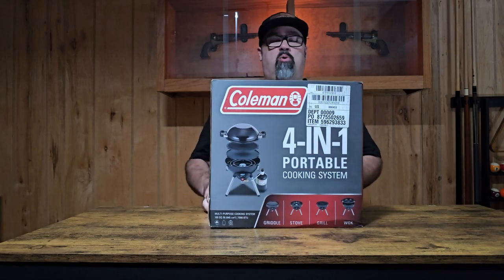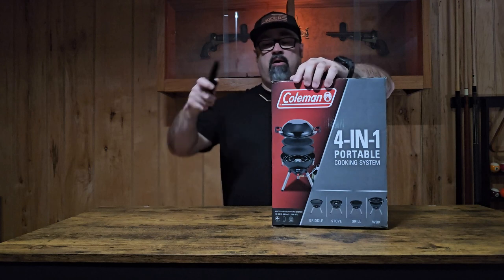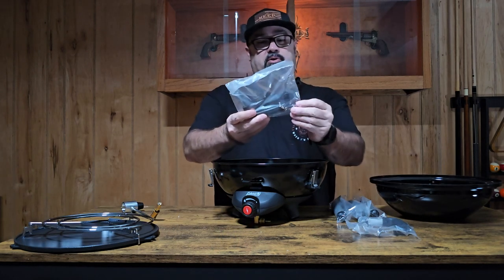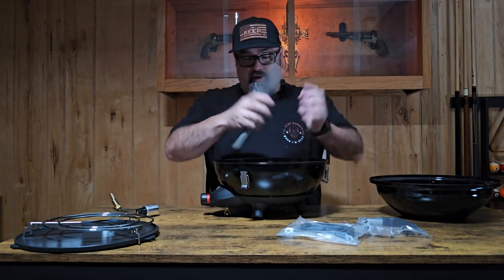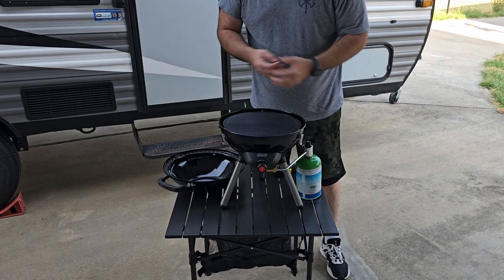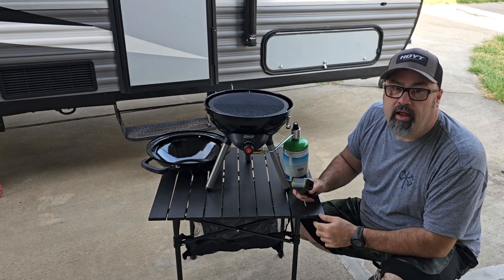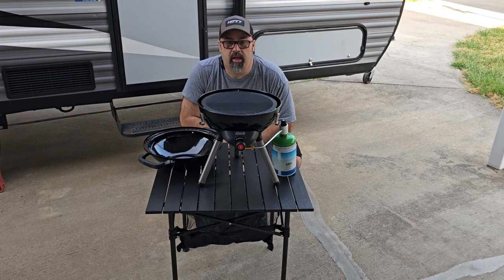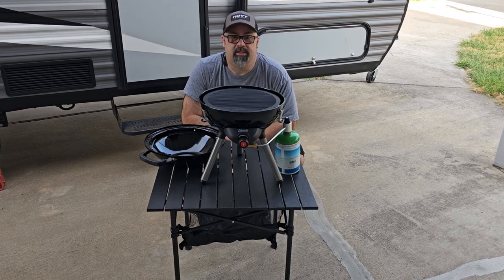Coleman 4 in 1 Grill. Worth It? Unboxing and Review!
If you're looking for a versatile outdoor grill that can do it all, then you'll want to check out the Coleman 4 in 1 Grill. In this video, we'll unbox and review this great grill, showing you how it works and how it performs.

This Coleman 4 in 1 Grill is perfect for outdoor dining, and it has tons of features to make your grilling experience amazing. We'll give you an in-depth review of this great grill, and we'll tell you whether or not the Coleman 4 in 1 Grill is worth your money. So, make sure to check out this video and see if the Coleman 4 in 1 Grill is the right grill for your outdoor needs!

CountrySide Adventures is proud to offer the best outdoor athlete supplements available: MTN Ops

Coleman 4-in-1 Portable Propane Camping Stove, Includes Stove, Wok, Griddle & Grill; Camping Grill with Instastart Ignition, Grease Tray, Removable Legs, and 7000 BTUs of Power